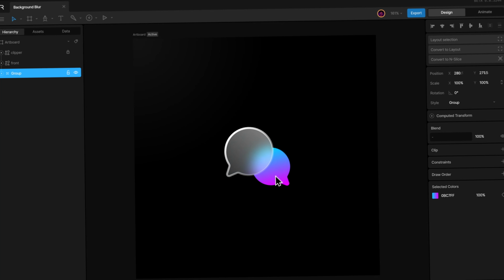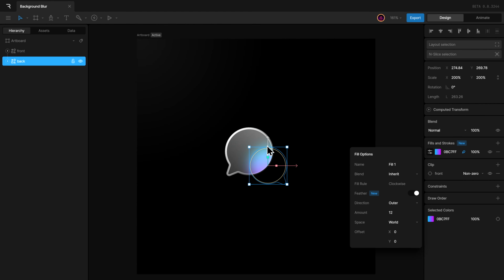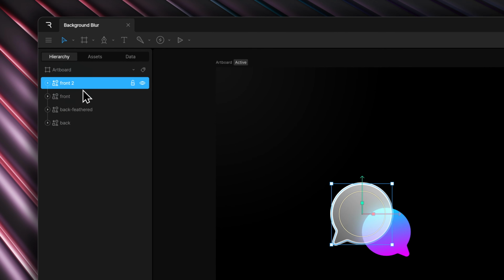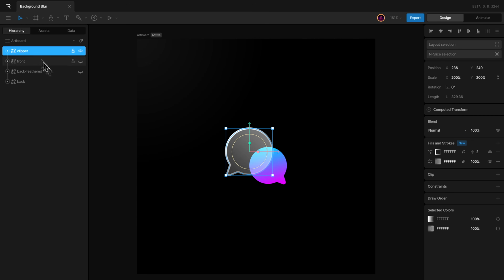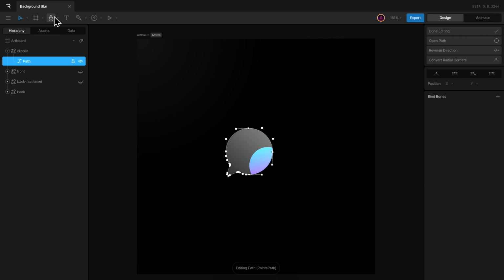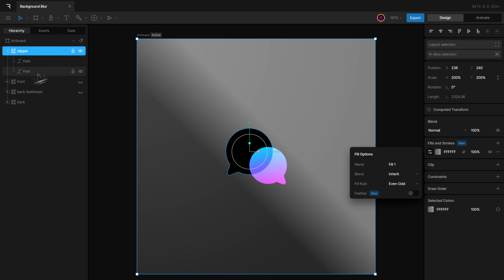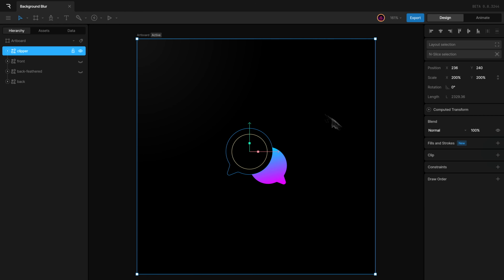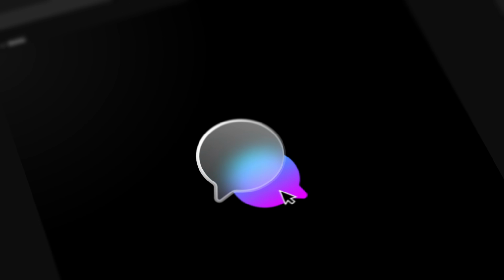Background Blur with Feathering and Inverse Clipping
In this video, you'll learn how to setup the background blur effect in Rive. I've done a video on the same before but this on is updated with the new vector feathering feature!

⌛ Timestamps
00:00 Intro
00:08 Vector Feathering
00:47 Inverse Clip
02:30 Outro

To achieve the background blur effect, we will create the feathered versions of the shapes first. Then we will setup an inverse-clip effect on the non-feathered shape.